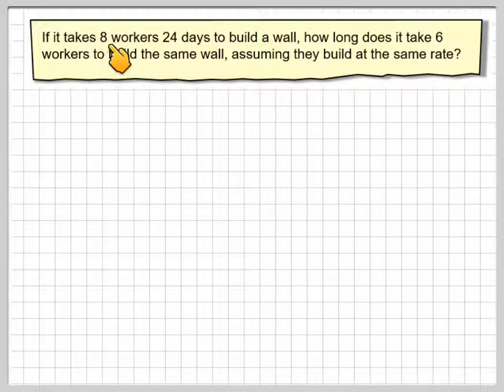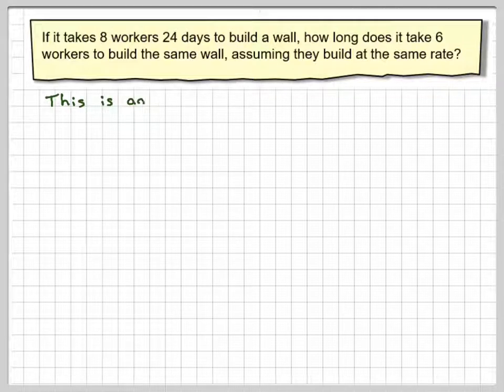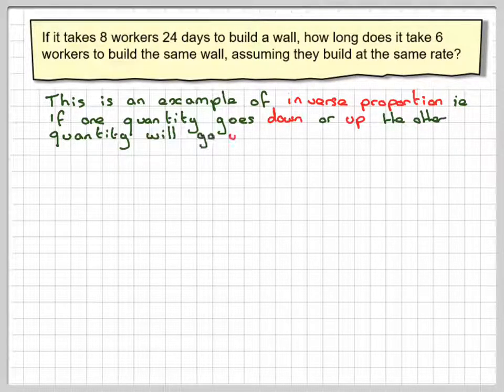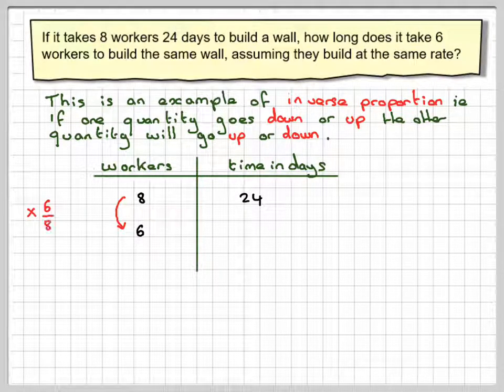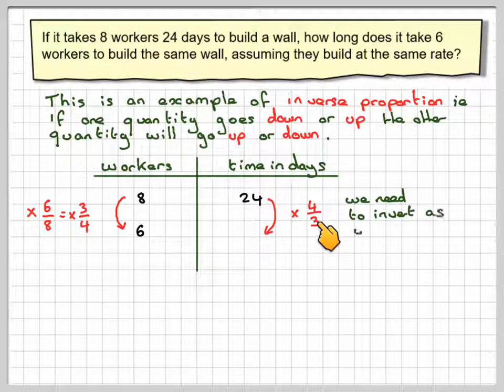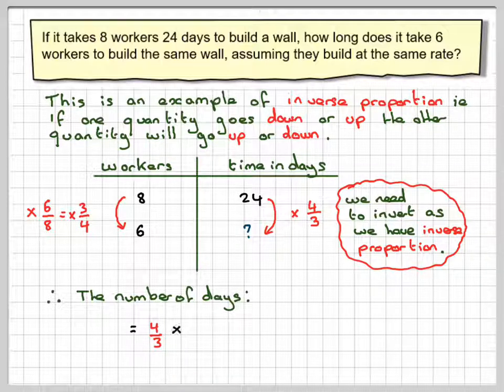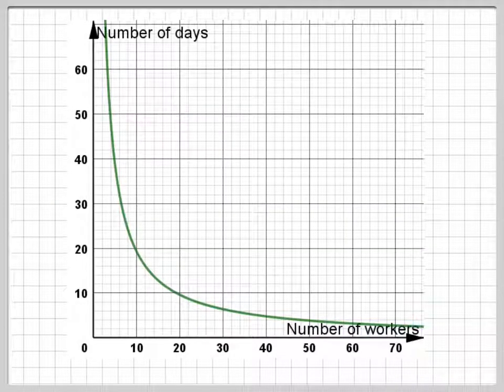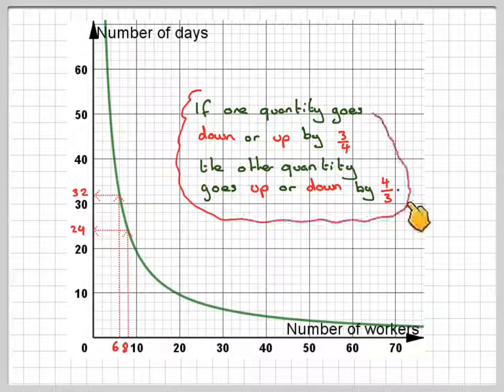Using inverse proportion to calculate the number of workers to build a wall